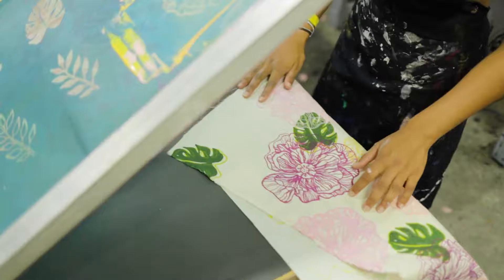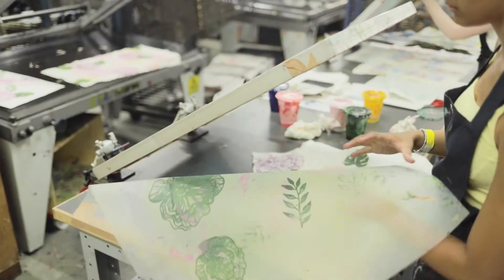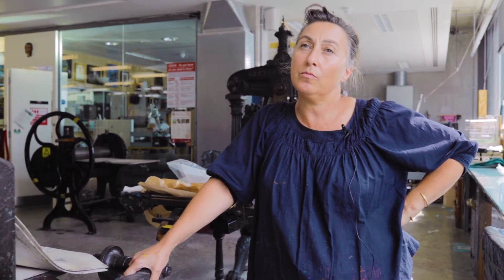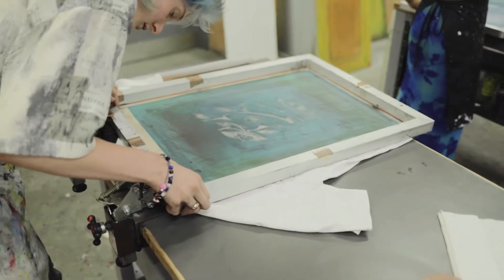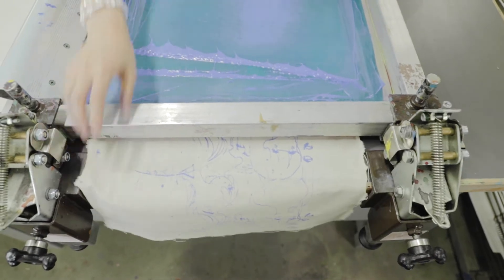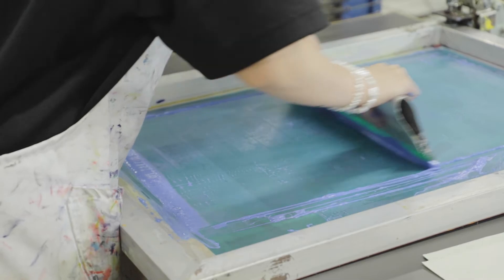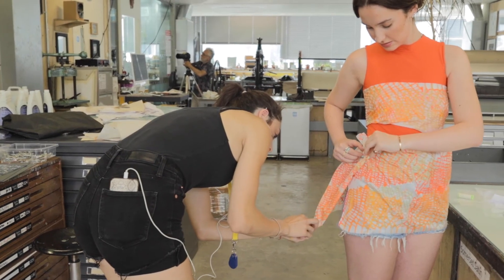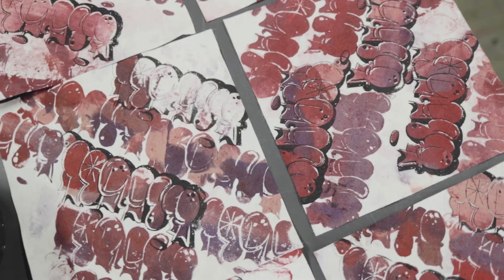Learn Fashion Screenprinting at CSM | Short Courses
Fashion Print Design for 16 to 18 Year Olds short course will teach you how to Screenprint and utilise screen printing for three-dimensional work. You will design, create, and make work a garment as body adornment.